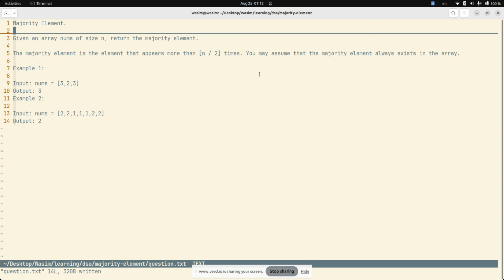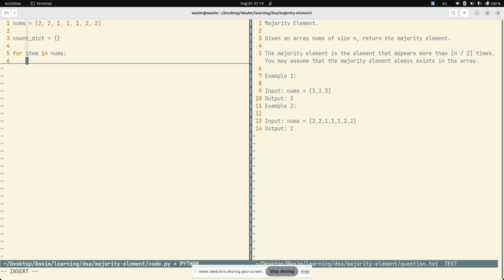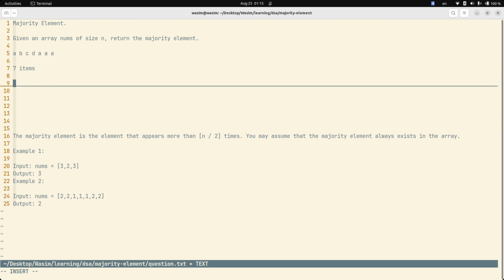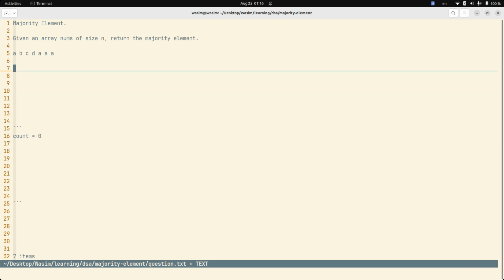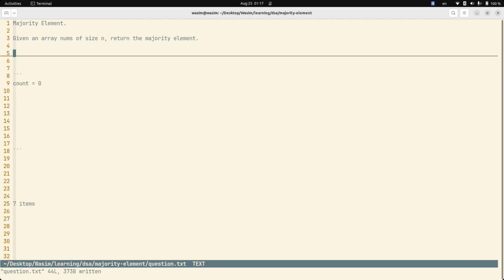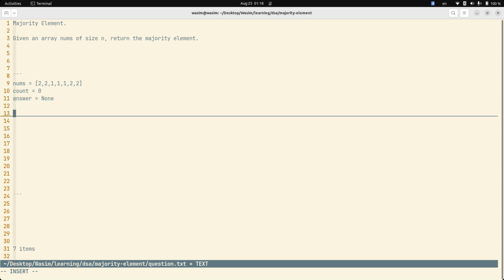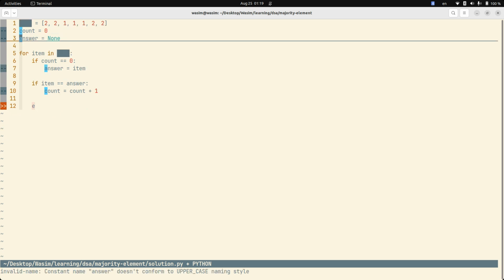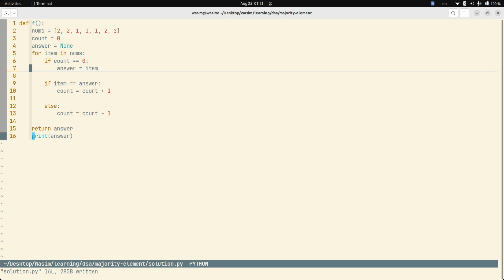DSA - 1 - Majority Element